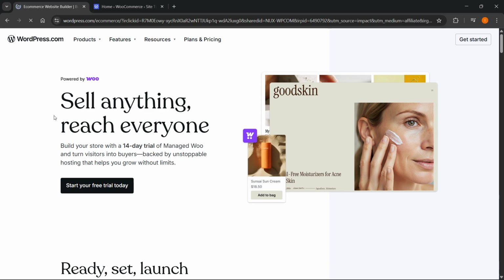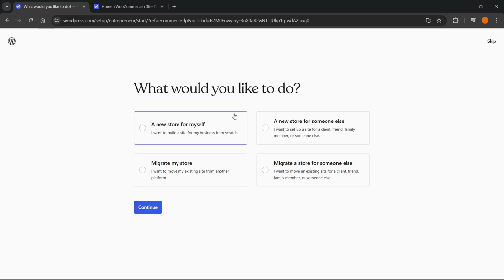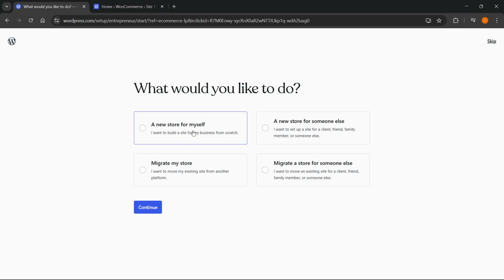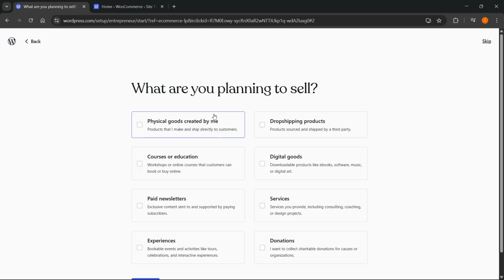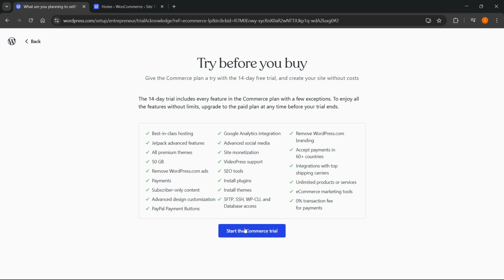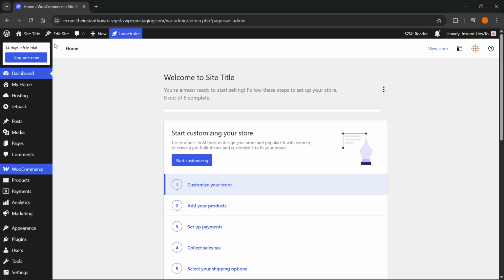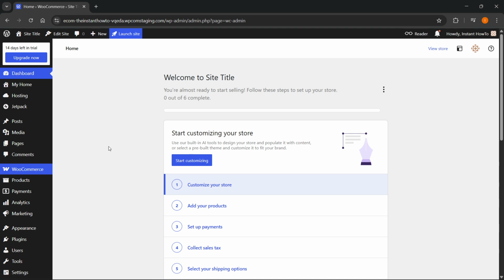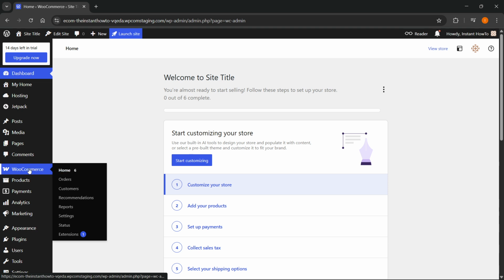How To USE WooCommerce PLUGIN In WordPress (QUICK & EASY) 2026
In this video, I'll show you how to use WooCommerce plugin in WordPress. This is a full guide on how to set up and manage your WooCommerce store in WordPress in 2026. In case you've been trying to use WooCommerce plugin in WordPress, this is the video you need to see!